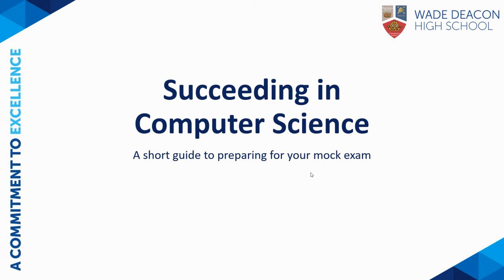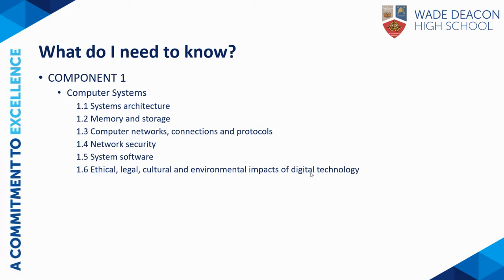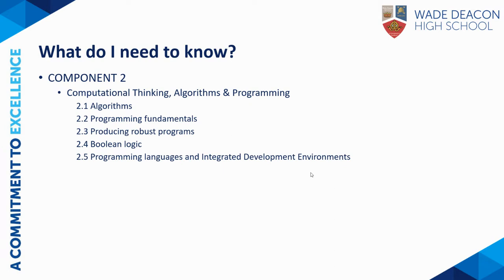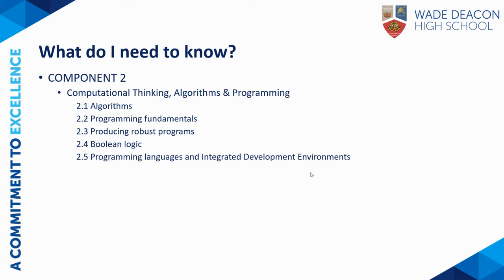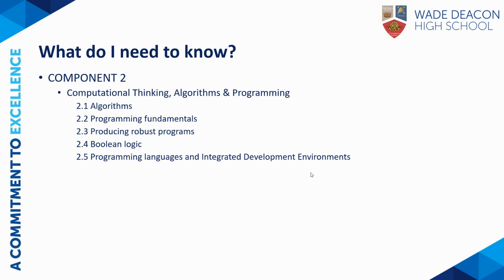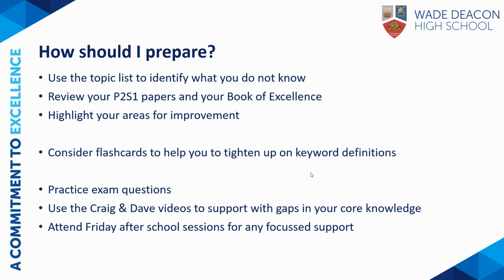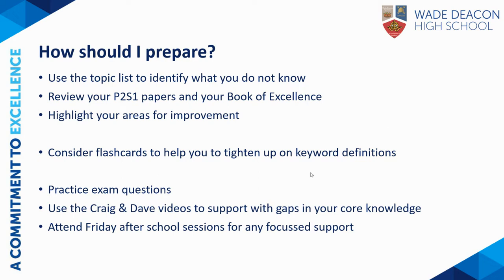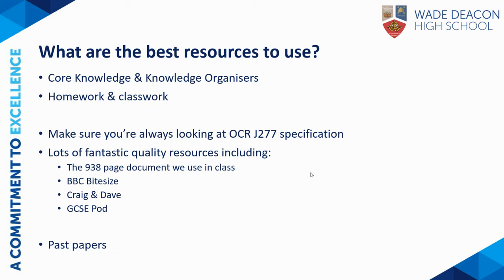Succeeding in Computer Science